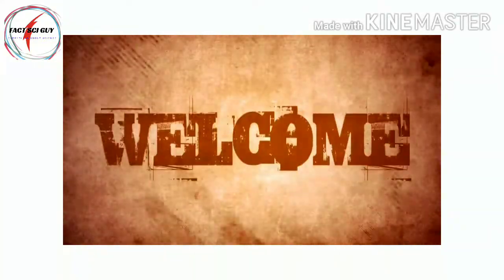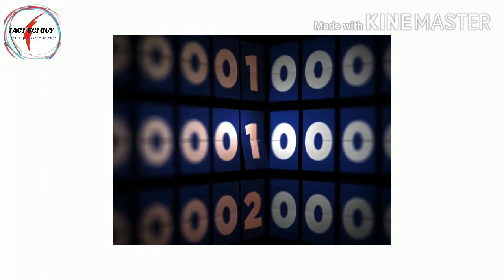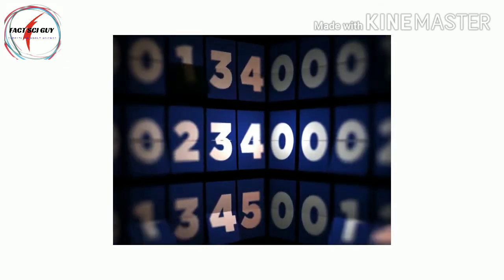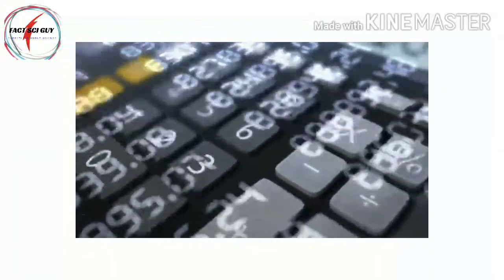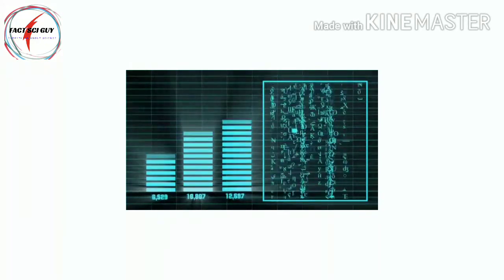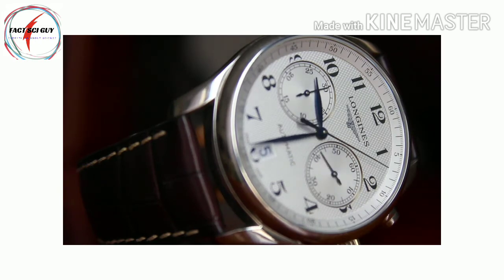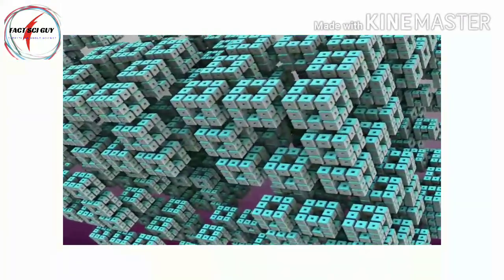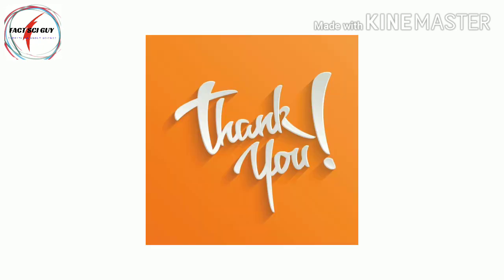Beautiful Pi...A brief information about Pi...© AkashVeer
The number π is a mathematical constant. It is defined as the ratio of a circle's circumference to its diameter, and it also has various equivalent definitions. It appears in many formulas in all areas of mathematics and physics. It is approximately equal to 3.14159.

randomscience

Thanks AkashVeer sir